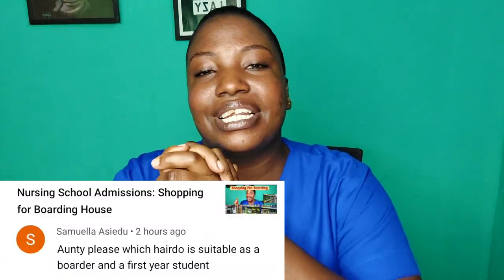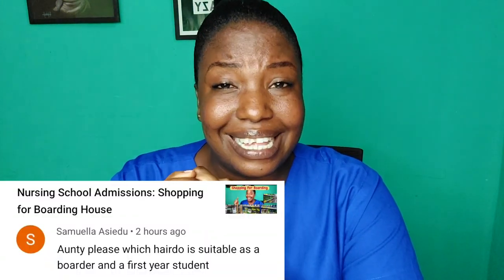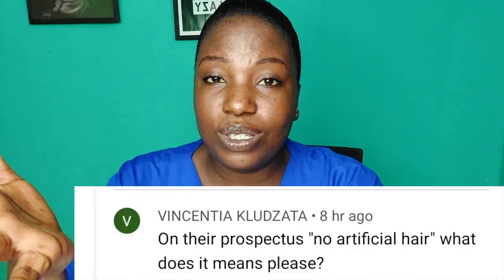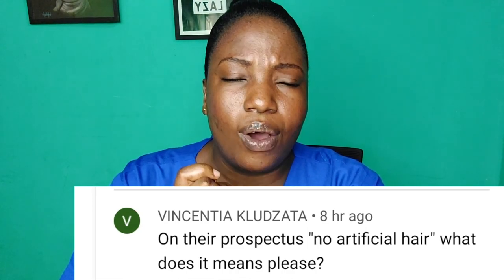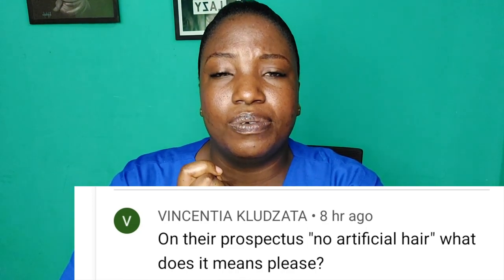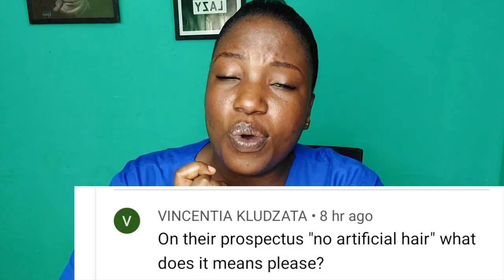Acceptable Hairstyles for Nursing School.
There are strict rules that nursing students must adhere to when it comes to their appearance which includes hairstyles. This video explains the hairstyles that you can do as a nursing student while in school.